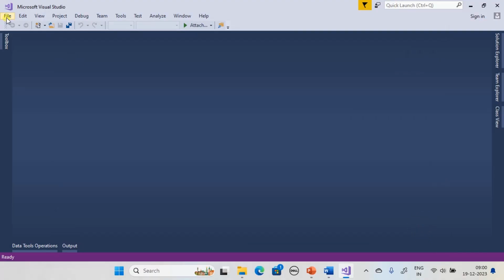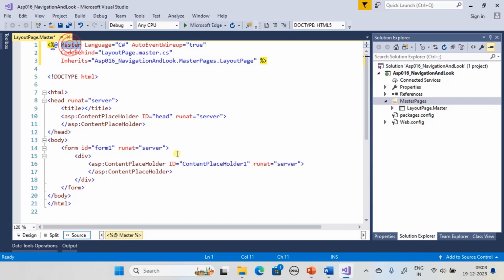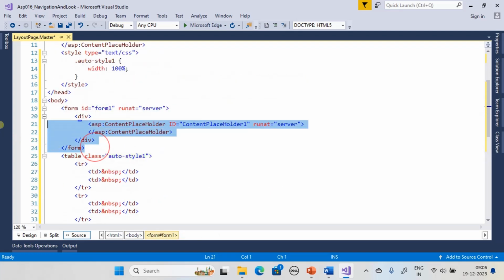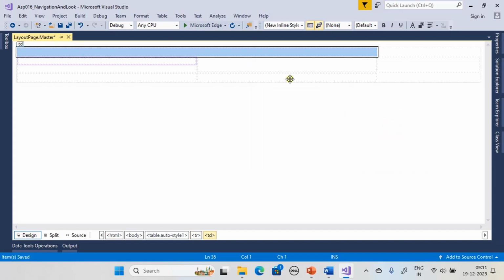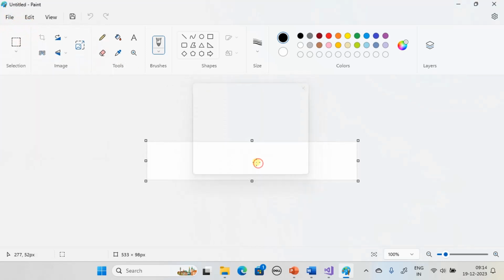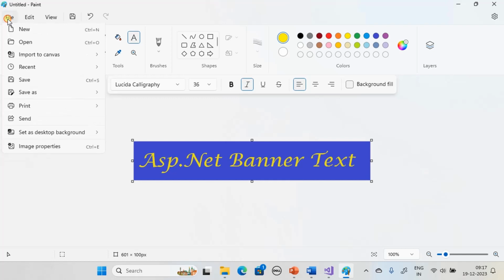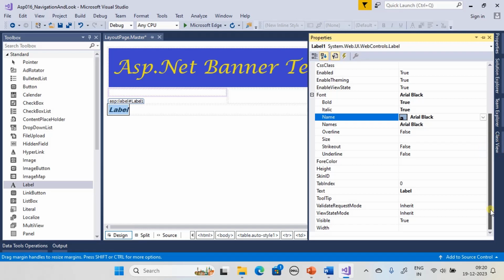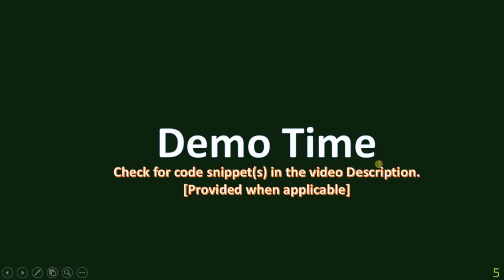Master Pages | Part 2 - Creating Master Pages | Asp Net Tutorial #43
In this Asp.Net Tutorial, we will create the master page layout with header, footer and side navigation menu. Here we use simple html label to produce the required layout on the master page.